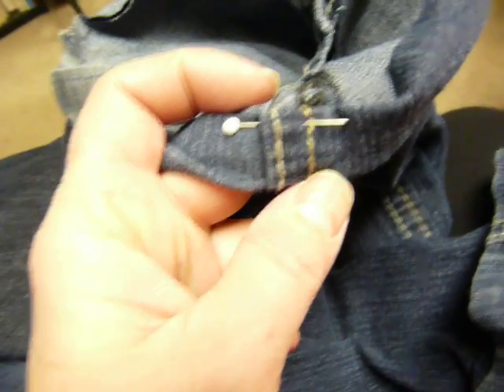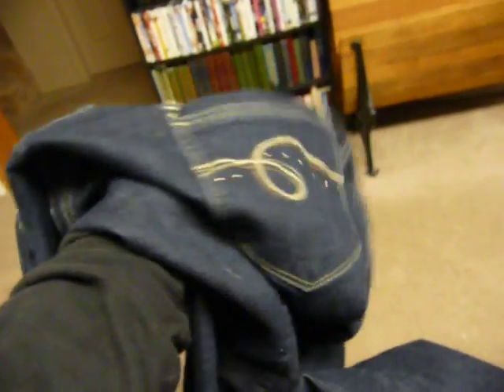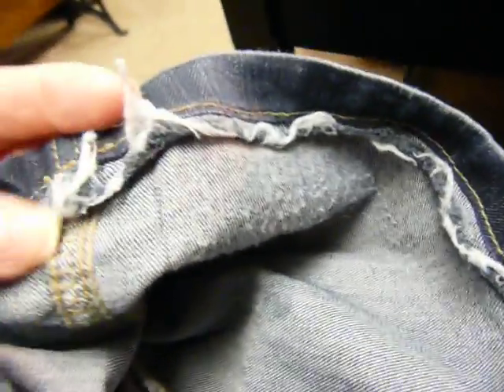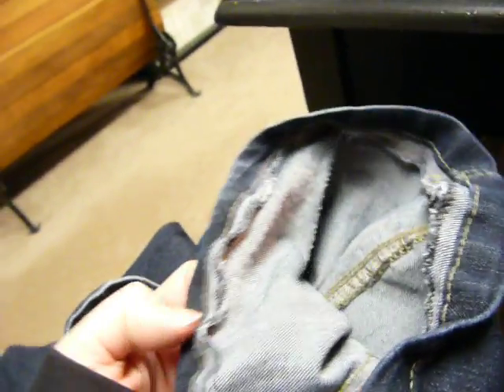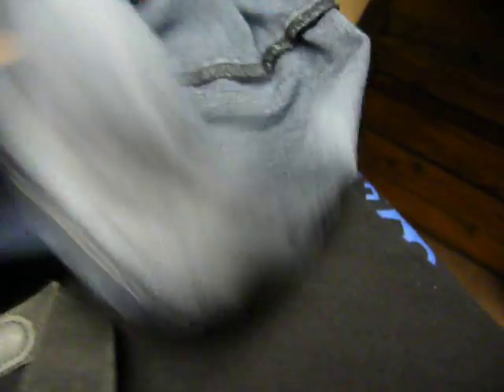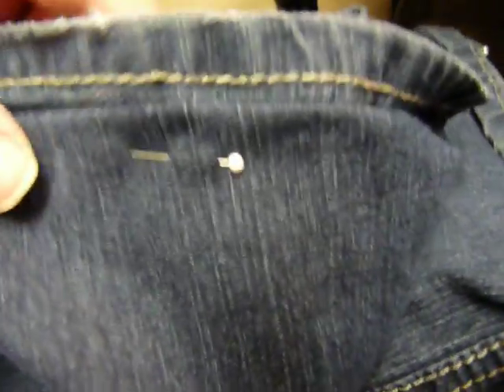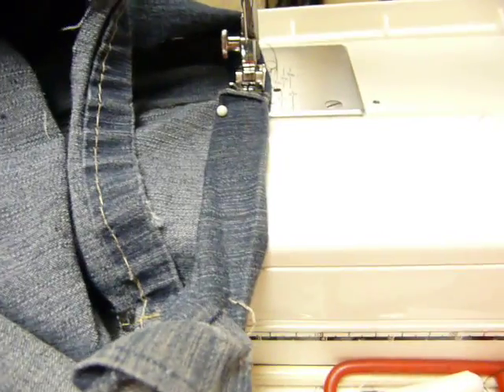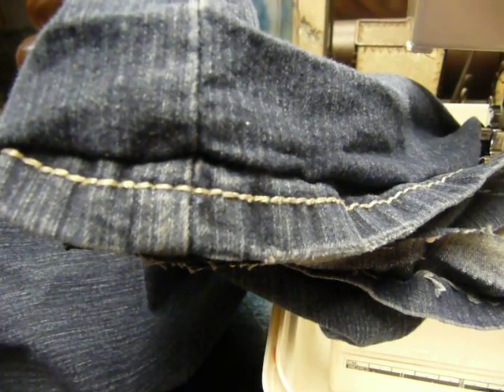How to Hem Pants FAST and LEAVE THE ORIGINAL Stitching at the bottom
I tell you how to LEAVE the designer stitching on the hem when you need to shorten, pants, shorts, capris, or dresses if there is designer stitching with white or yellow thread at the bottom on the hem. You can use a machine and make it fast.